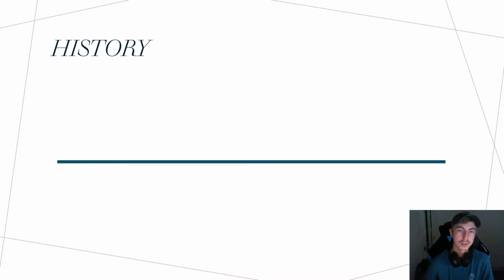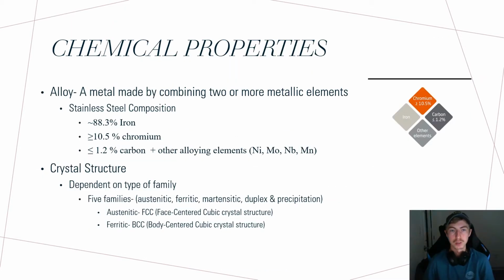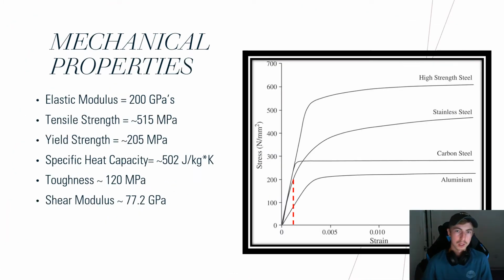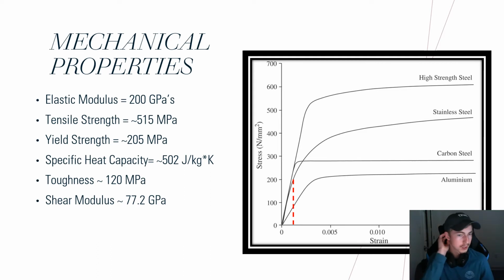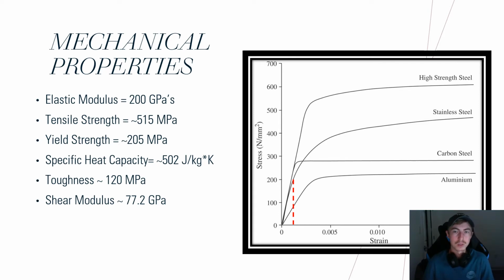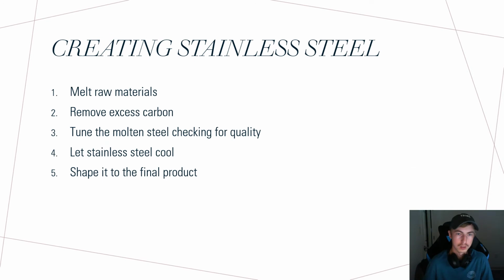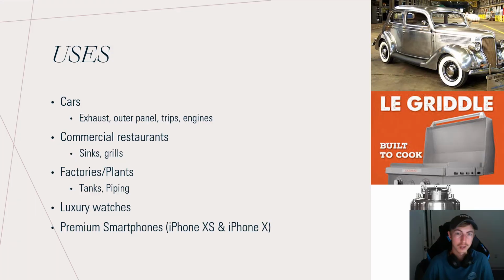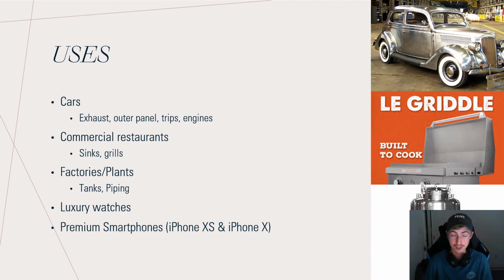Stainless Steel by Blain Harvey